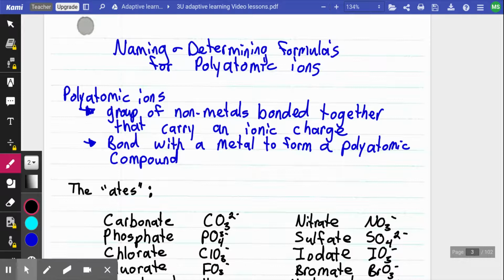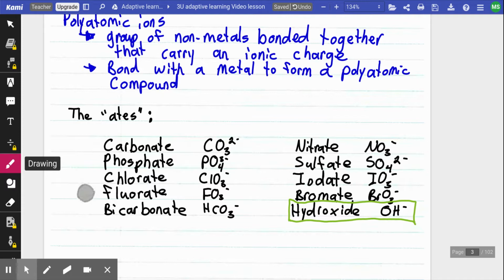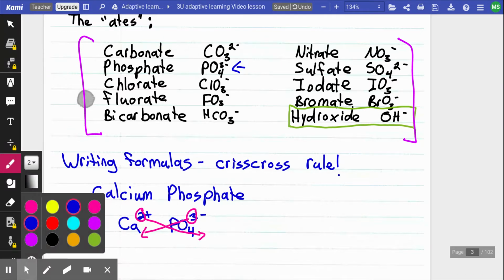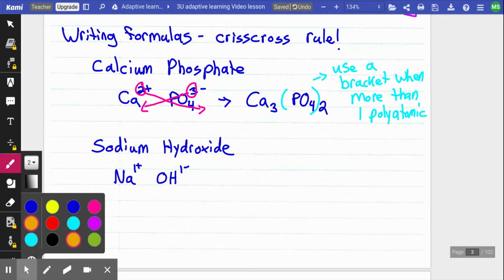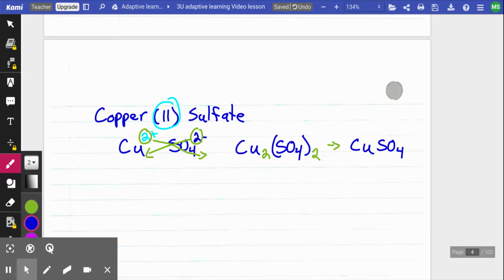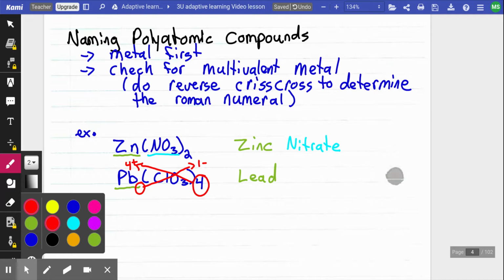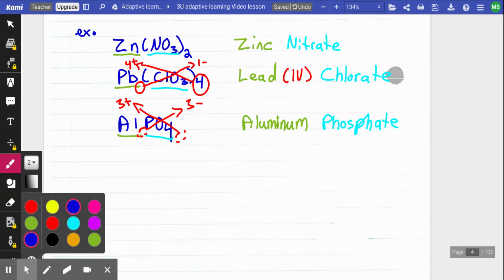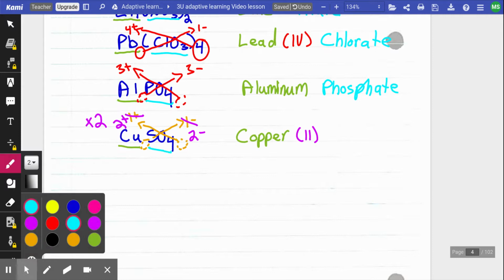Naming and Determining Formulas for Polyatomic Compounds